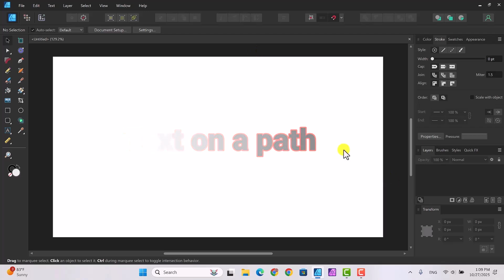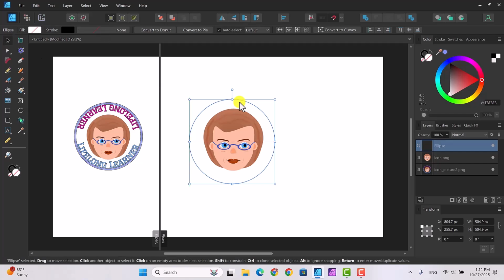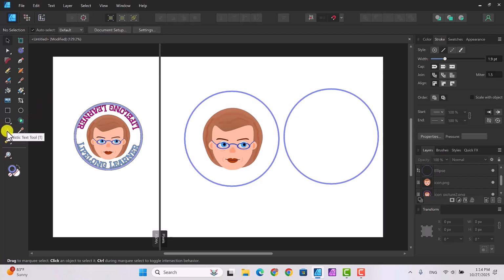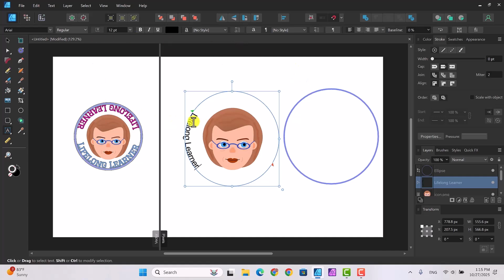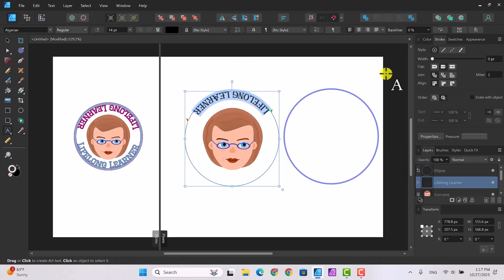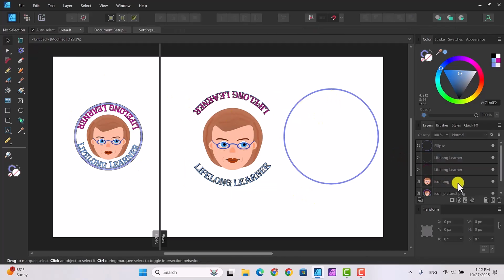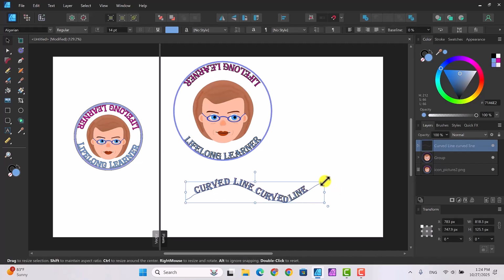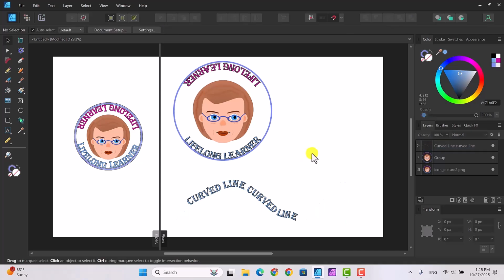Affinity Designer 2 Video 16: Placing Text Around an Object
If you have a design where you want to add text, it doesn't always have to be in a straight line. You can place your text string around any kind of a curve or design. Check out the video to find out how.